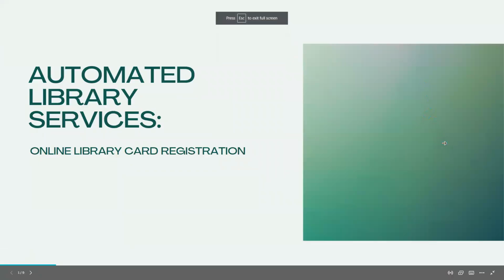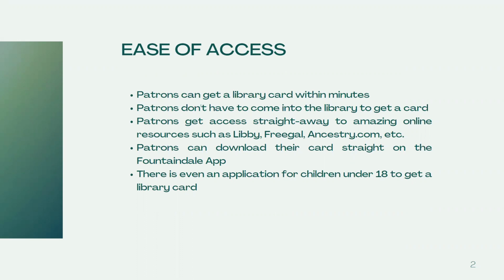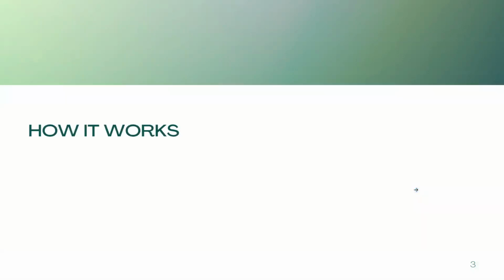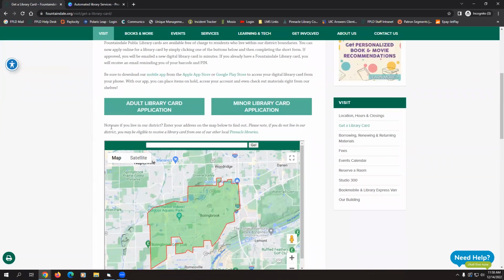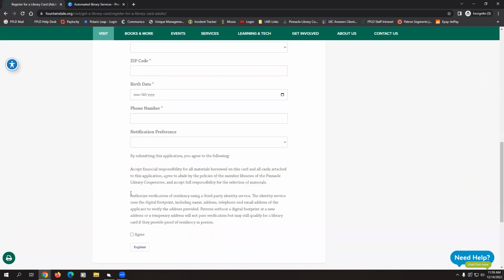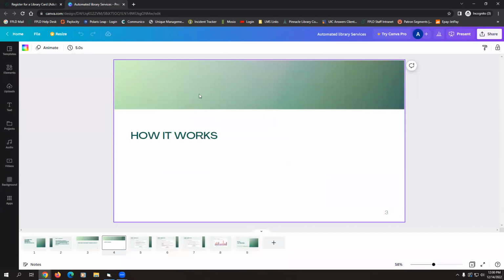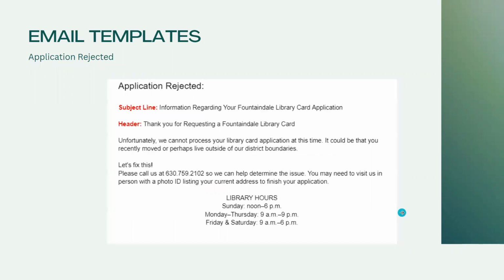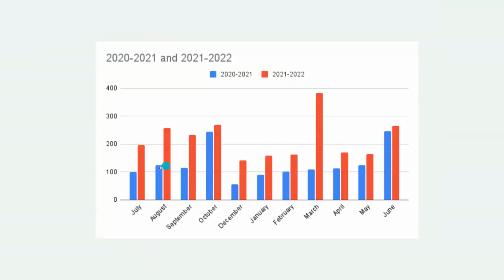Automated Library Services: Online Card Registration